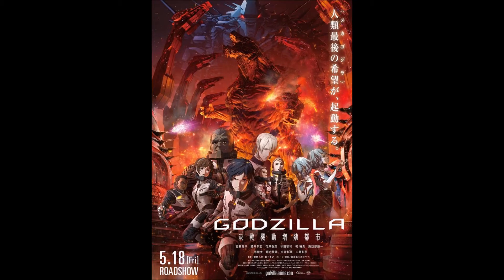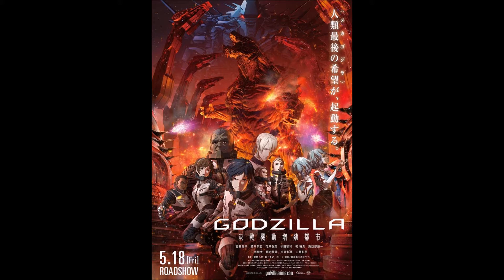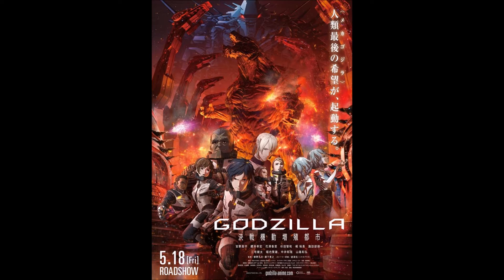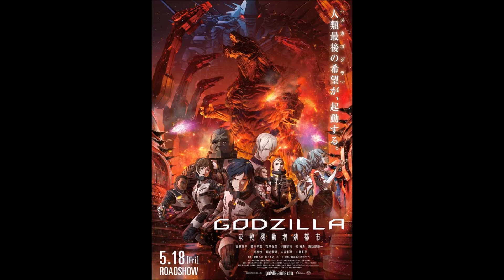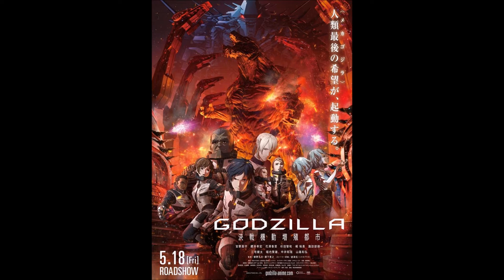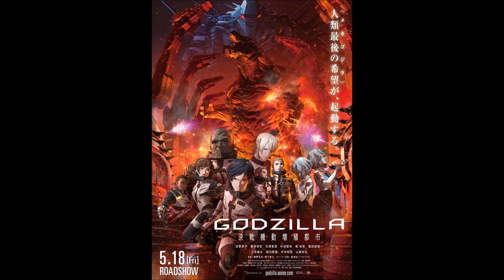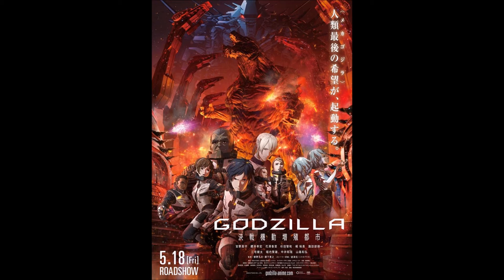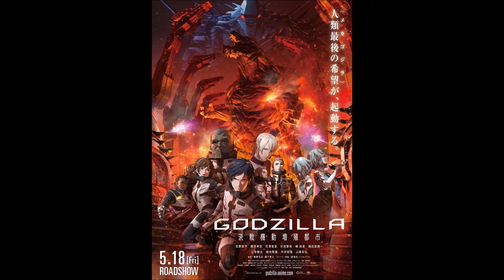Godzilla: The City Mechanized for the Final Battle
Familiar, but DIFFERENT.